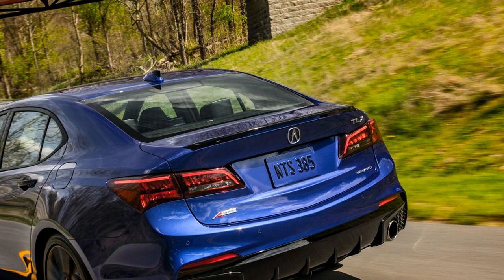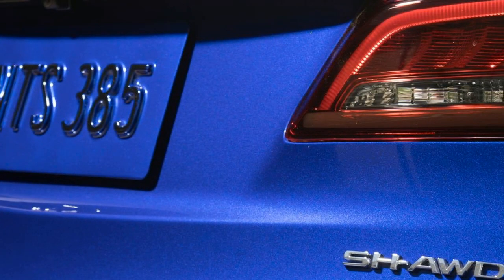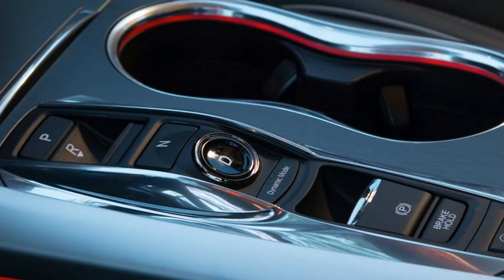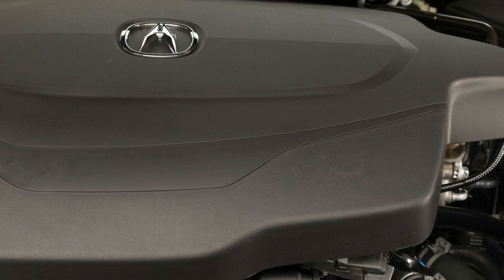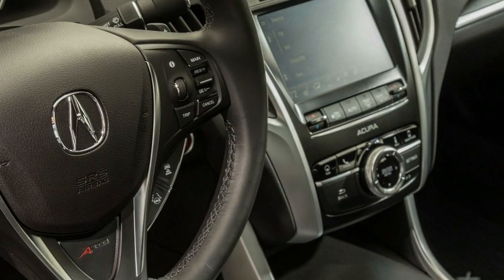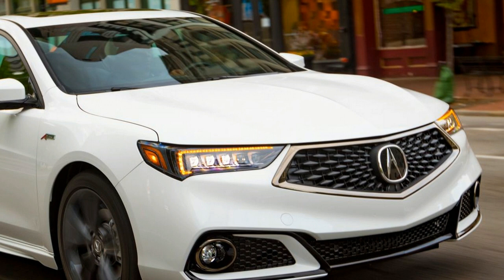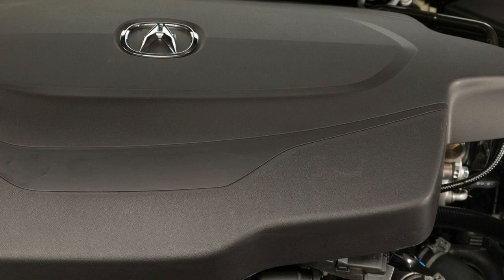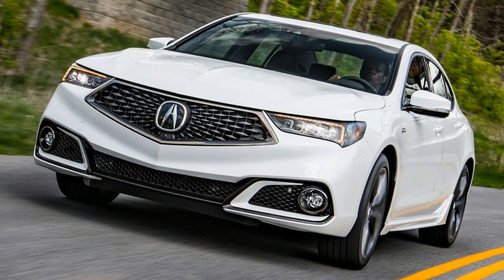AMAZING! 2018 ACURA TLX TEST DRIVE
When Honda launched its Acura brand in the mid-1980s, it hit the streets strutting with a pair of sporty, luxury-leaning models powered by state-of-the-art engines. The Legend sedan’s SOHC 24-valve 2.5-liter V-6 was one of Honda’s first swings at the engine type, while the beloved and multiple 10Best Cars–winning Integra hatchback had a DOHC 16-valve 1.6-liter inline-four, racy stuff for 1986. Then Acura busted out the 1991 NSX, a four-wheeled aluminum ingot of speed that walked right up to the supercar gentry, tapped on their storied badges, and said, “Look what I can do.” A decade on, however, Acura’s core mission seemed to have been lost in a haze of alphanumeric naming schemes, too-close-for-comfort rebadged Hondas, and SUV dreams. The showroom offerings had lost the spark and focus of the first-generation Acuras.